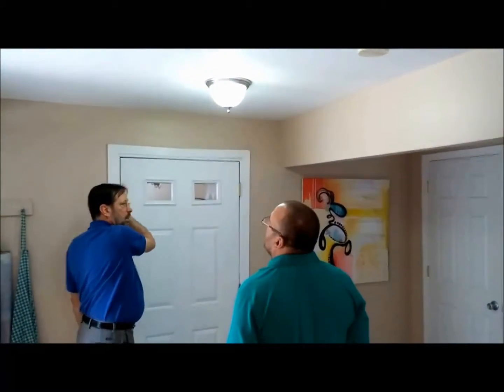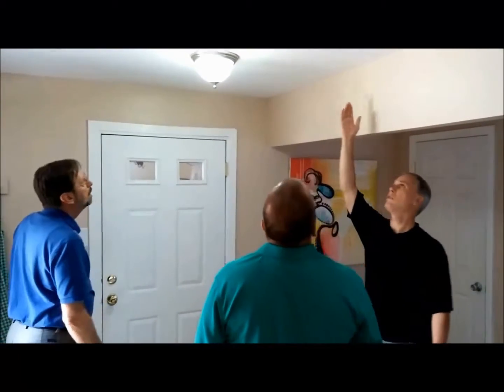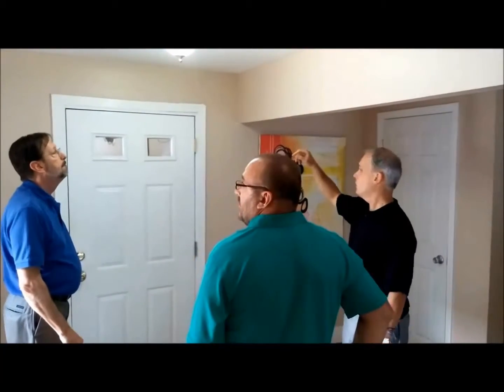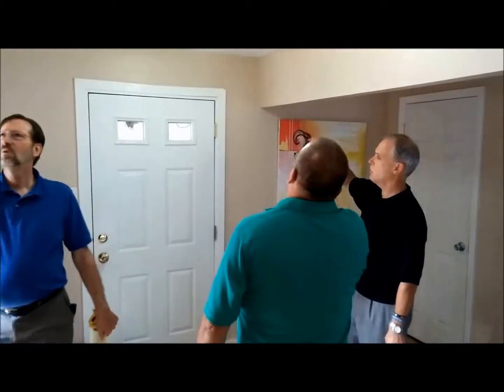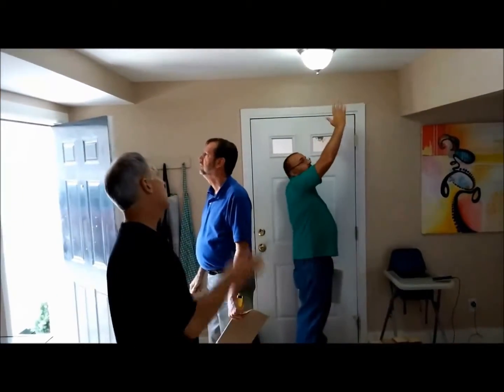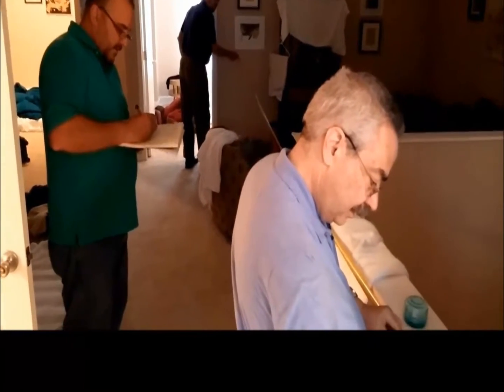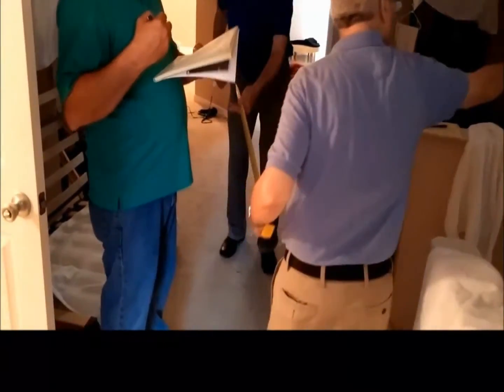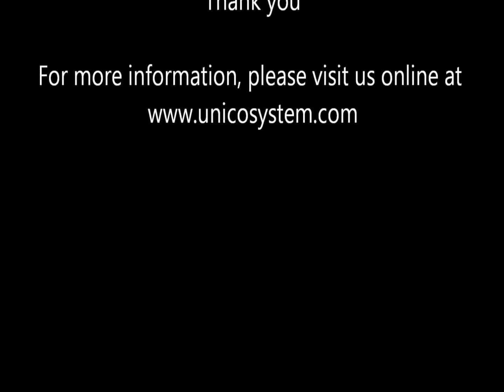Installing High Velocity Air Conditioning System Part 4 | The Unico System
In Part 4 of our complete installation series, the Unico team measures and assesses the interior of the home to determine where to place the Unico System supply outlets, main plenum and air supply ducts.